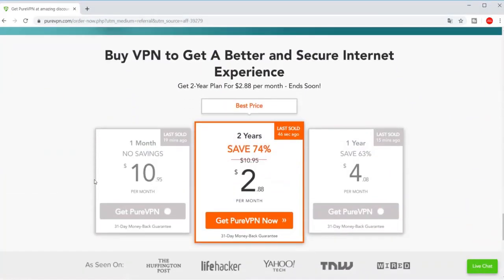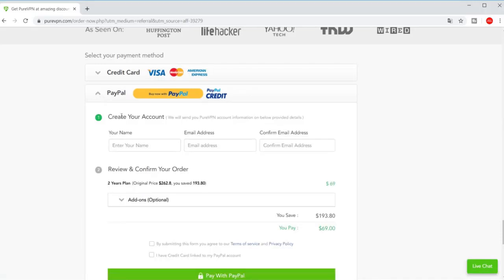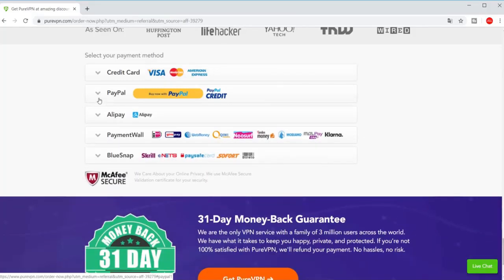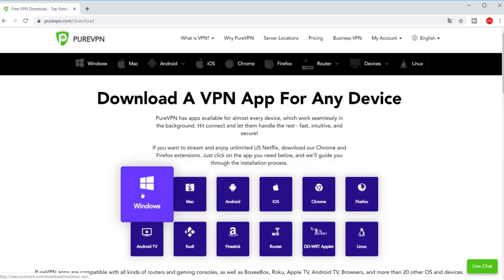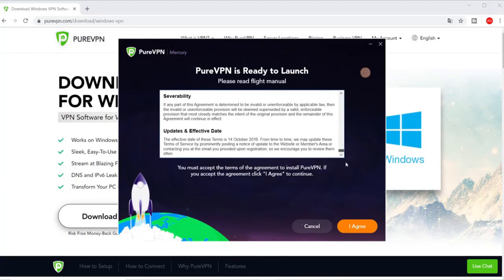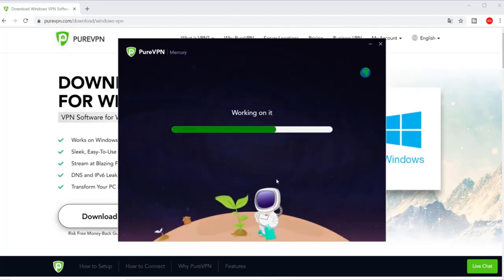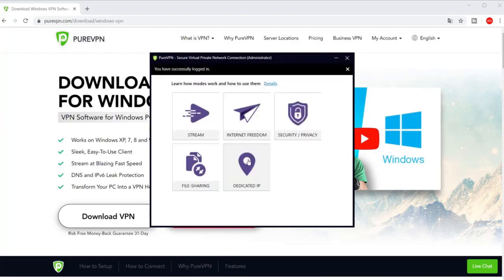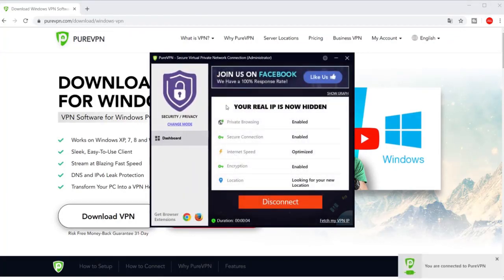How to Sign Up an Account In PureVPN and Install It In Your PC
Why You Buy Or Use PureVPN:

✔️2000+ Server Locations and 60 countries
✔️300,000+ IPs
✔️P2P-friendly
✔️Effective Netflix Unblocking
✔️Internet Kill Switch
✔️Split Tunneling
✔️5 Multi Logins
✔️Secure Wi-Fi
✔️Ultra-Fast Speed
✔️Intruding Eyes
What Makes PureVPN The Best VPN Service:

✔️Port Forwarding
✔️Dedicated IP
✔️P2P Protection